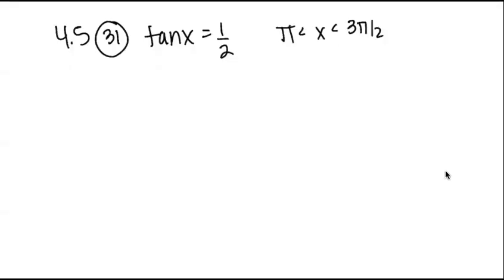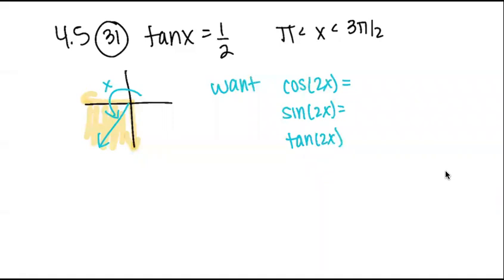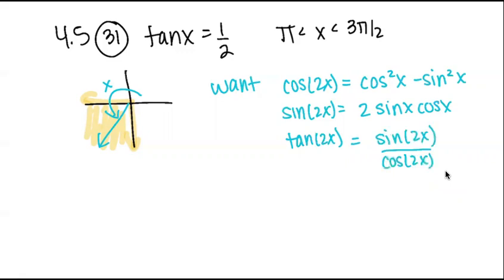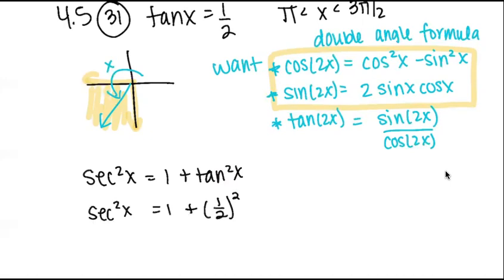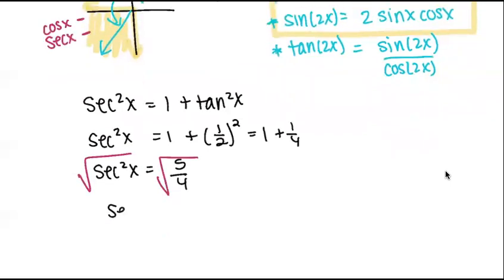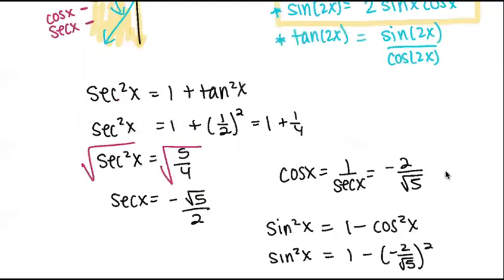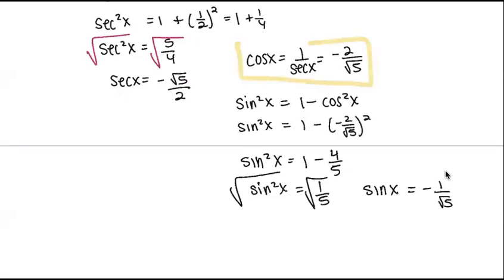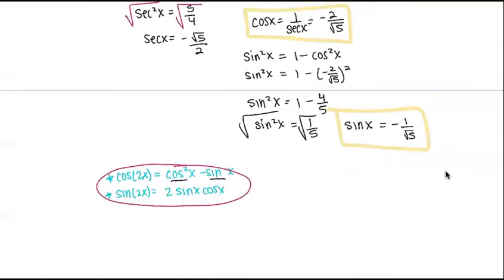Math 20 Section 4.6 #31